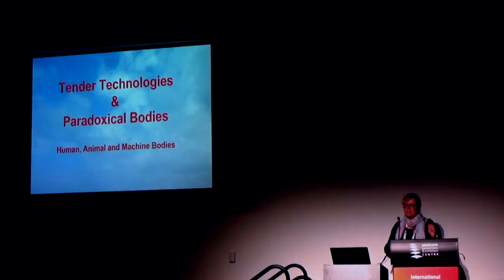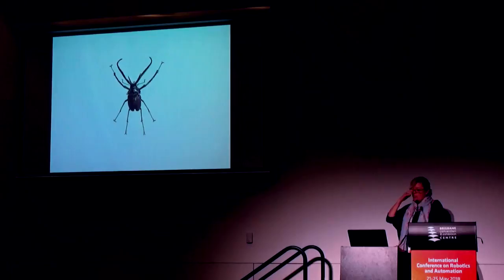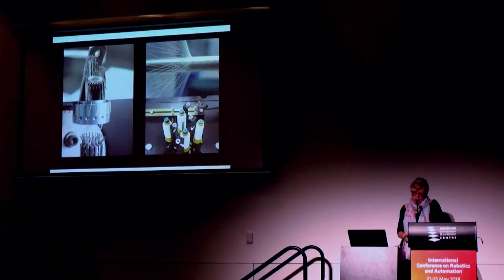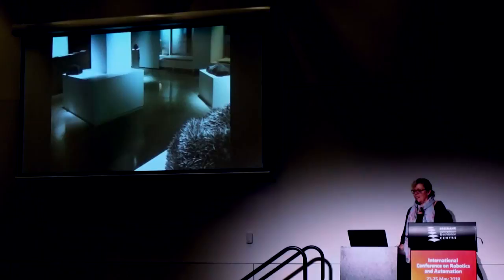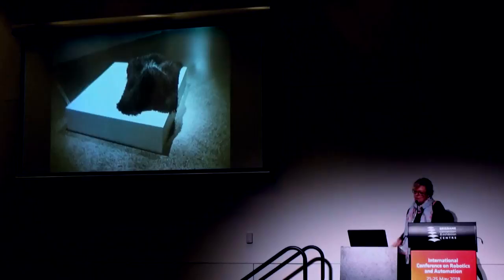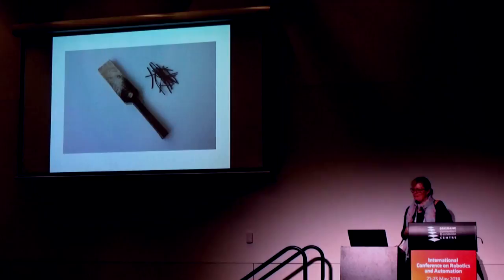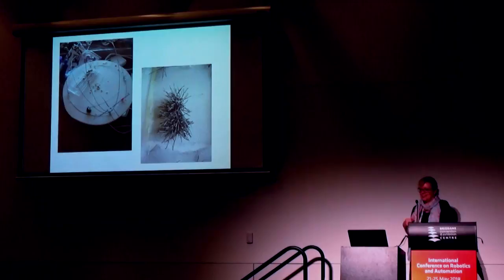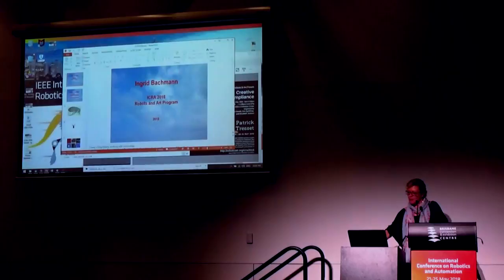IEEE ICRA 2018 - Robots and Art Forum - Tender Technologies and Paradoxical Bodies...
[This is an invited talk presented at the Robots and Art Forum at the IEEE International Conference on Robotics and Automation in Brisbane, Australia on 24 May 2018

Tender Technologies and Paradoxical Bodies: Animal, Human and Machine Hybrids by Ingrid Bachmann

Many age old assumptions and practices are coming into question, long held views about nature, human nature, about the definition of life are being re- examined and in many cased abandoned. The proliferation of new technologies and media, advances in biotechnologies, AI, and genetic engineering are provoking a re-examination of the constitution of the terms “nature”, “human” and “machine”.  Subsequently, the re- examination of these “essential” categories are likewise reshaping notions of self, society and other, and provoking some new and potent configurations of what constitutes life. One boundary to be breached in addition to organism/machine is the distinction between animal/human. Current developments in biotechnologies – xenotransplantation, michrochimerism – suggest that biology does matter and that the machine/human coupling is expanding into the machine/human/animal hybrid. In this talk I would like to explore a more thoughtful awareness of the complicated connections between bodies -human, animal, machine, and material bodies. I will look at some early examples of human- animal hybrids and then discuss an interactive and kinetic sculptural art project entitled Pelt (Bestiary) that explores some of these ideas. In Pelt (Bestiary) I wanted to give digital technology back its pelt – to bring the bestial and the messiness of the world back into the realm of digital technology and to continue my work in grounding the digital experience in the material realm. I am interested in the idea of tender technology, to use technology for ends that are not necessarily productive in the usual sense of the word.

Ingrid Bachmann is a Montreal artist who works in multiple formats including kinetic and interactive sculptures and installations, drawing, sound and video. Technology, both redundant and new, figure in her work as do the stories that are told around them. Bachmann has exhibited her working nationally and internationally including the 11th Biennial of Havana (Cuba), Manifestation D’art International 6, (Quebec), the Southern Alberta Art Gallery (Canada), as well as exhibitions and festivals in Belgium, the U.S., Estonia, Singapore, Peru, Cuba, Australia, Hong Kong, and the UK. Bachmann is currently Associate Professor in the Studio Arts Department at  Concordia University in Montreal, Canada and the Director of the Institute of Everyday Life, art-ideas research lab.